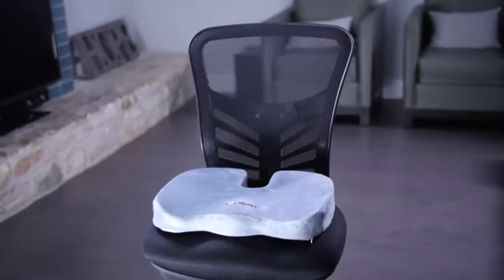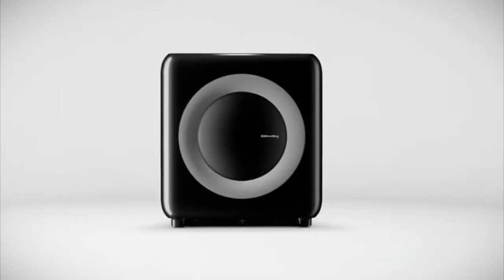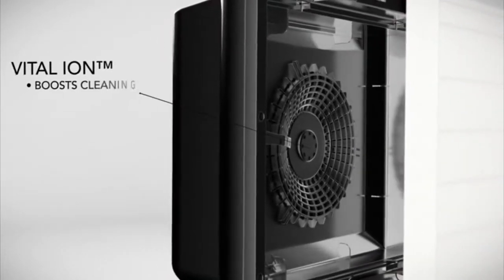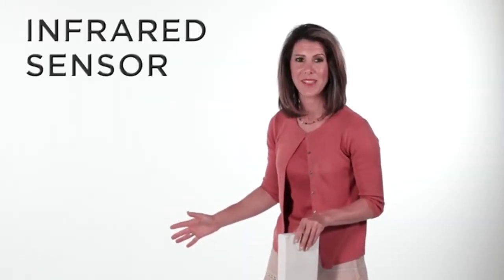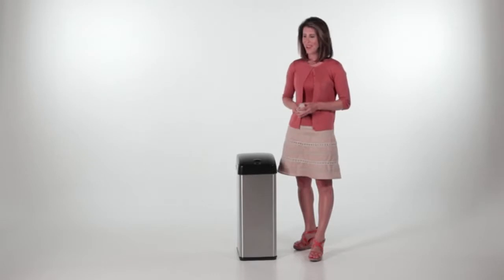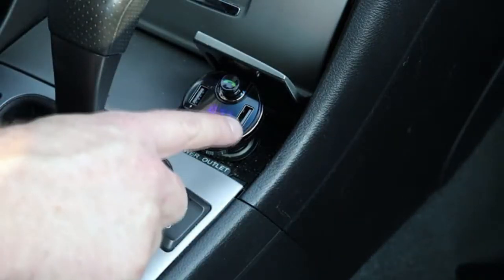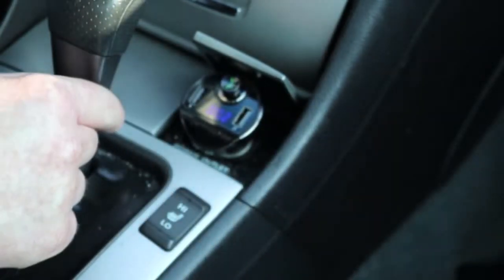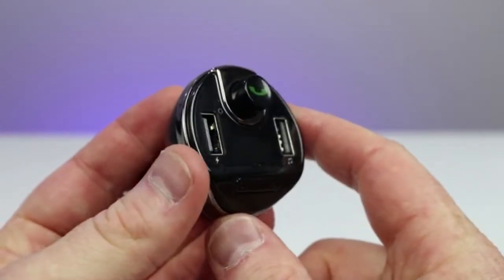10 Most Useful Things On Amazon In 2018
10 Most Useful Things On Amazon

10. Lodge Cast Iron Skillet Pan for Stovetop of Oven Use
Amazon US

Amazon UK

Amazon IN

9. Aylio Coccyx Seat Cushion | Back Support, Tailbone and Sciatica Pain Relief
Amazon US

Amazon UK

Amazon IN

8. Wacaco Minipresso GR, Portable Espresso Machine
Amazon US

Amazon UK

Amazon IN

7. Coway Mighty Air Purifier with True HEPA
Amazon US

Amazon UK

Amazon IN

6. iTouchless Stainless Steel Automatic Trash Can with Odor Control System
Amazon US

Amazon UK

Amazon IN

5. Criacr Bluetooth FM Transmitter Adapter Car Kit, Universal Car Charger
Amazon US

Amazon UK

Amazon IN

4. Shop Bedding Luxury Satin Pillowcase Hair
Amazon US

Amazon UK

Amazon IN

3. Extra Thick Magic Cleaning Sponges - Eraser Sponge For All Surfaces
Amazon US

Amazon UK

Amazon IN

2. LED Flashlight and Work Light, Durable Waterproof, Hands-free Magnetic
Amazon US

Amazon UK

Amazon IN

1. eero Home WiFi System (1 eero + 1 eero Beacon) – Advanced Tri-Band Mesh WiFi
Amazon US

Amazon UK

Amazon IN

For better or for worse, Amazon has some of the most brutally honest reviewers on the internet. If there's something to be said about an item, they'll say it. That's why it's especially impressive when Amazon products have thousands of reviews and the vast majority of them are positive. What does that mean for you? Gone are the days of picking things off the shelves at department stores and hoping they're good.

Now, I'm not usually one to jump on the "trending" bandwagon, but some things are just too genius to ignore. The most popular Amazon products are often made even more so by their honest and straightforward ratings, which make them easy to spot among the millions of other products. Sure, you get the occasional hilariously sarcastic comment, but for the most part, people just want to share their feedback. Your shopping experience is made infinitely more rewarding because of it.

Even better news: The highest-rated products on Amazon span all different categories, so no matter what you're into, you'll find something new and exciting. Whether you're in the market for some cool kitchen gadgets, a few innovative beauty products, or the smartest accessory for your cell phone, you can find them all among Amazon's best sellers.

✮✮✮ Get a FREE 6 Month Amazon Prime Shipping, if you're a student
✮✮✮ Not a Student Anymore, No Problem, Get a 30-Day FREE Prime Shipping Trial Instead
✮✮✮ Try FREE Twitch Prime
✮✮✮ Try FREE Audible and Get Two Free Audiobooks
✮✮✮ Get FREE Amazon channels and watch 1000+ Premium shows and movies